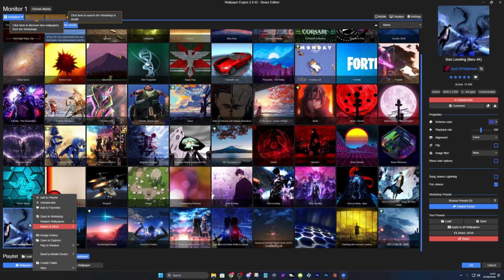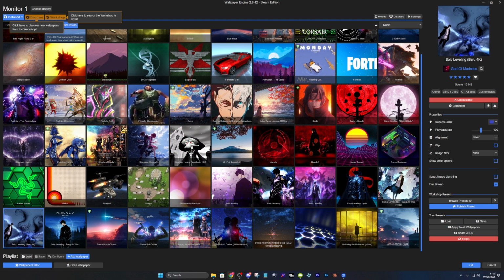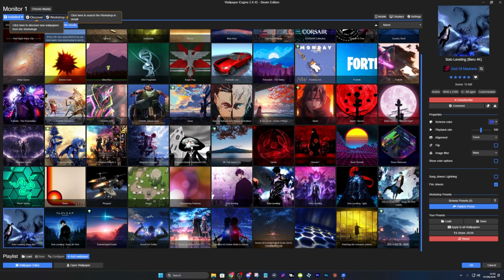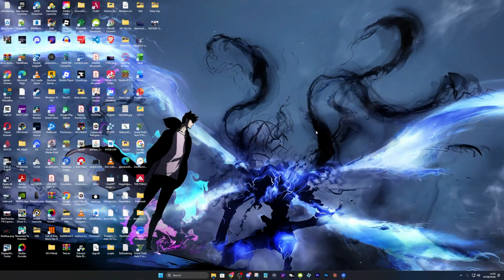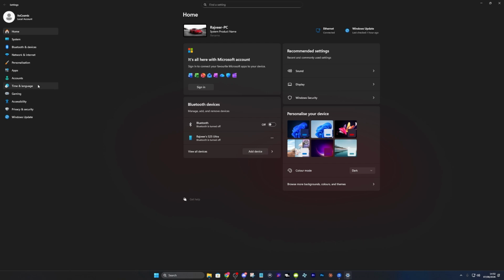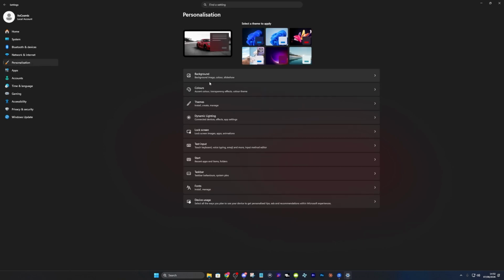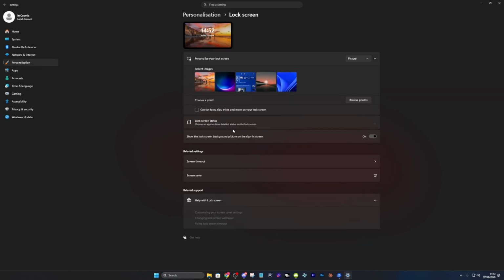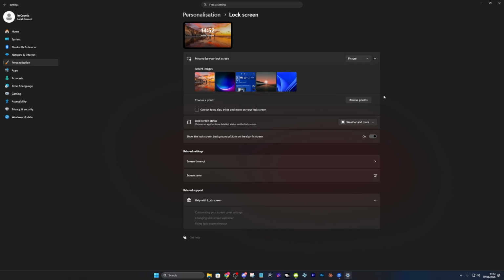How To Set Lock Screen Wallpaper Using Wallpaper Engine - Tutorial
How To Set Lock Screen Wallpaper Using Wallpaper Engine - Tutorial, Set Lock Screen Wallpaper Using Wallpaper Engine - Tutorial